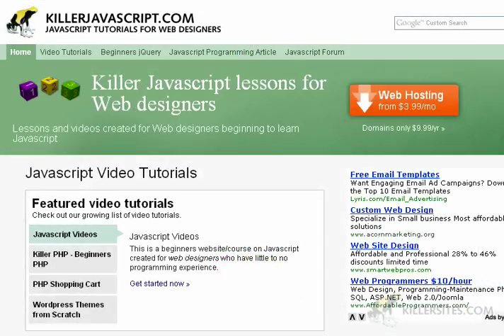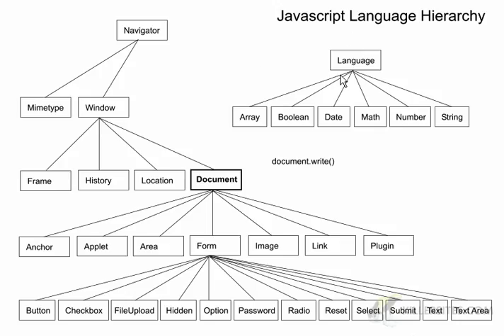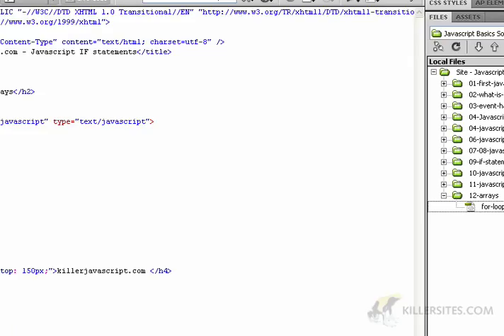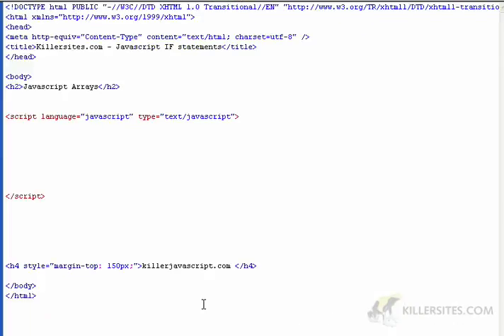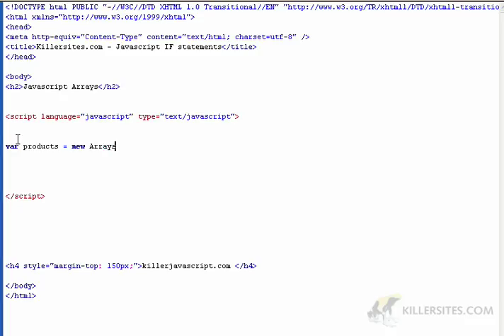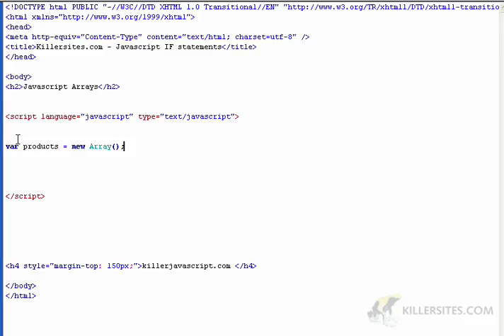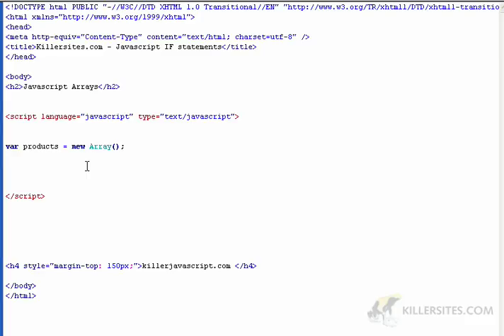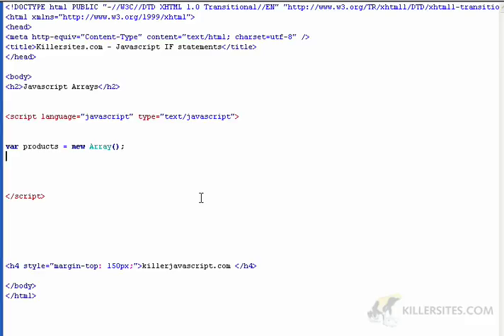12 Javascript arrays Part 1